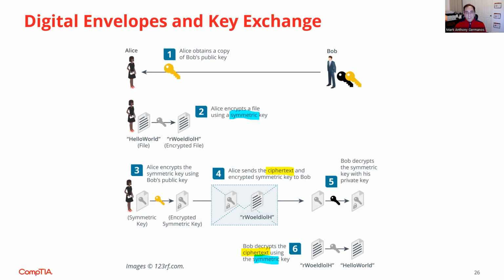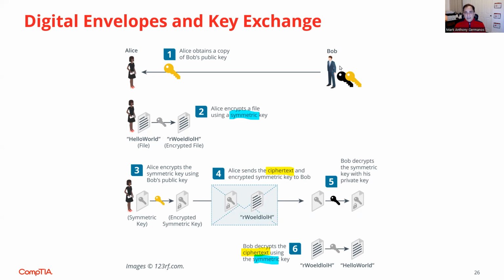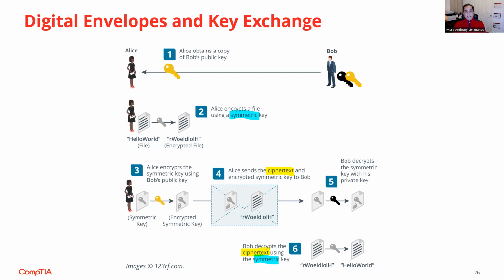Symmetric and Asymmetric Key Exchange